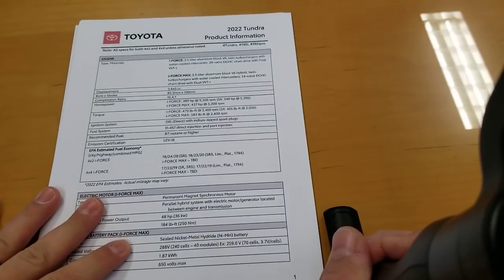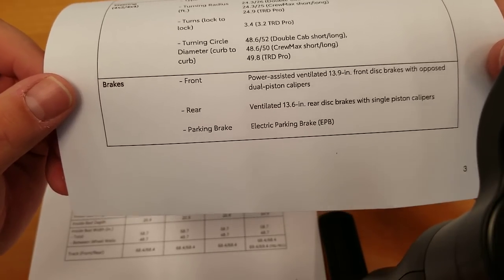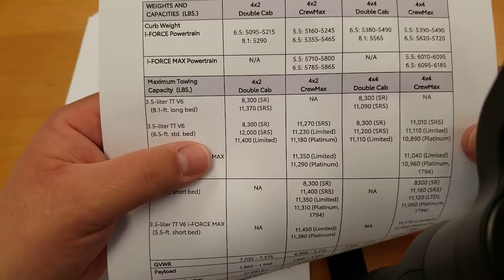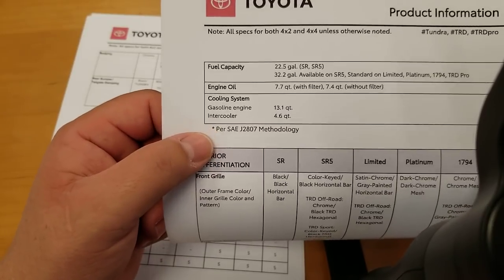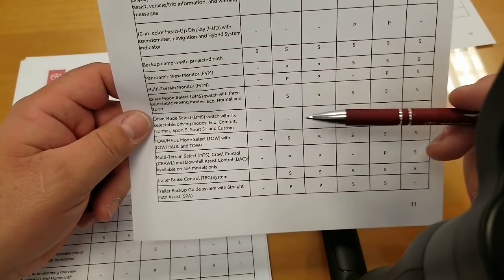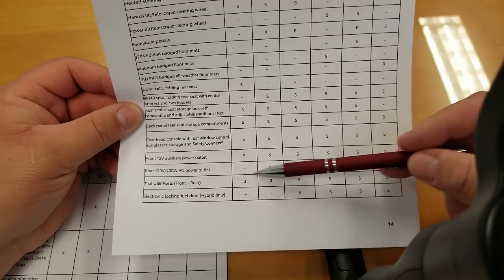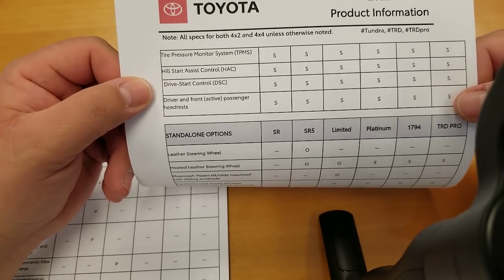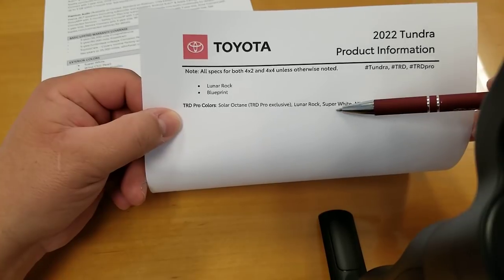2022 Toyota Tundra official full specs and package breakdown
Almost everything you could want to know about the new tundra.  Axle ratio, gear ratios, what are options, what is standard trim specifically and what are not available and what are other changes to the Tundra. Toyota has outdone themselves here is where you can start to build what you want.